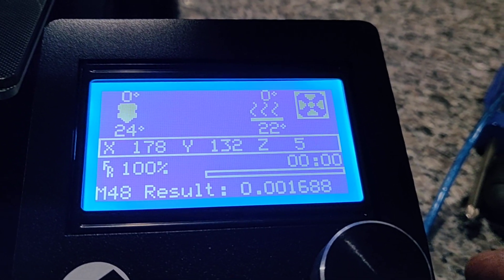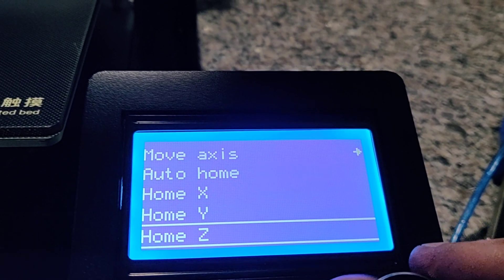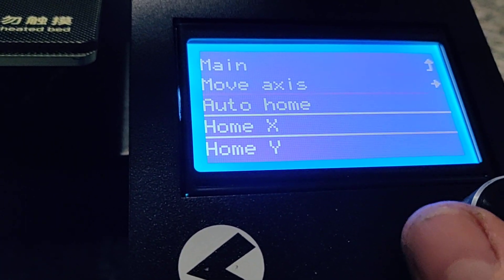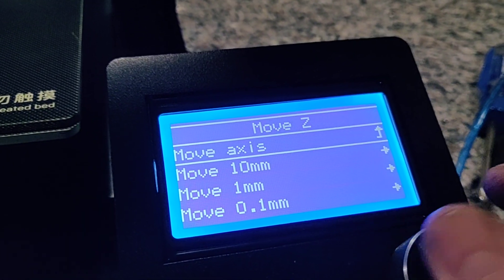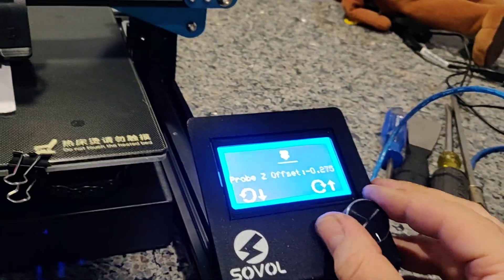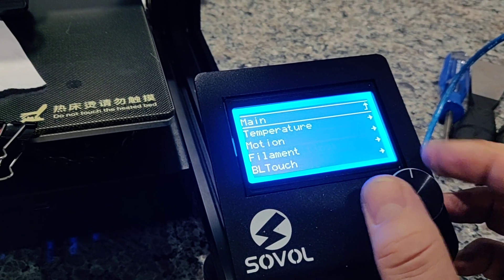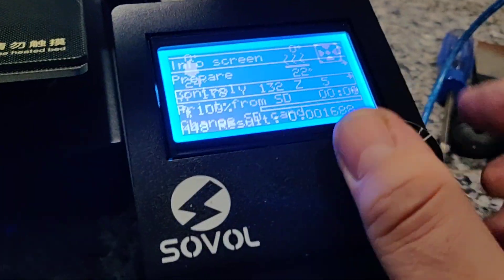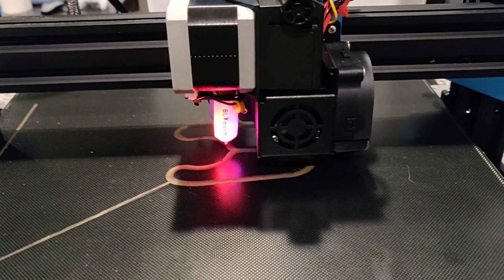TH3D firmware touch offset BL Touch 3D printer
Updated firmware to correctly zero the BL touch with my Solvo D printer.